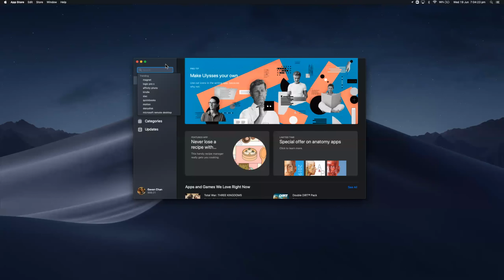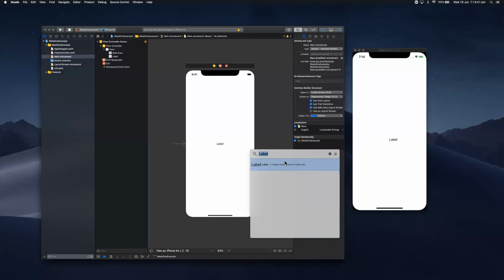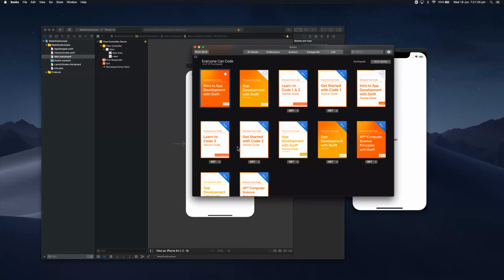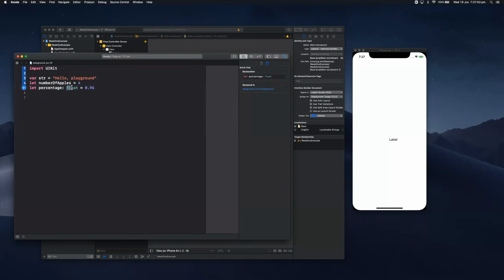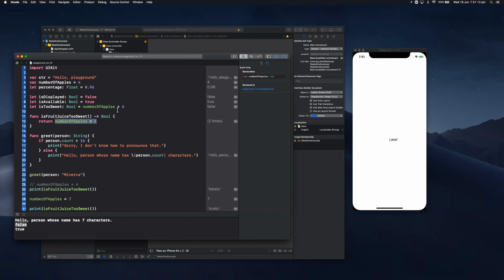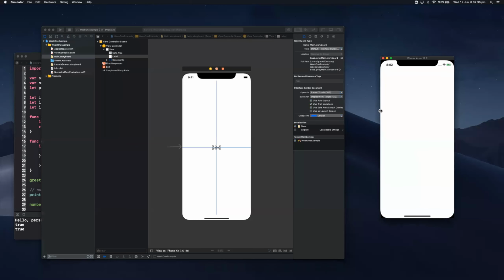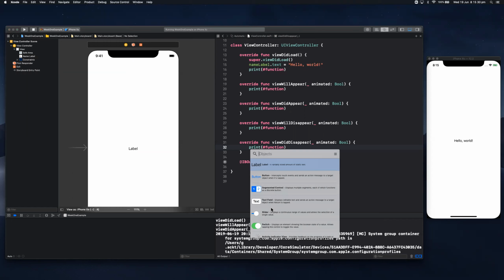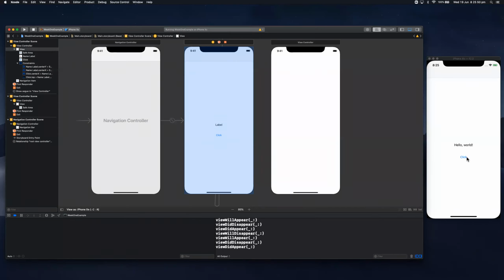Swift ADS101 Expert Webinar 1: Start to code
Expert Webinar 1: Start to code - with Gavin Chan